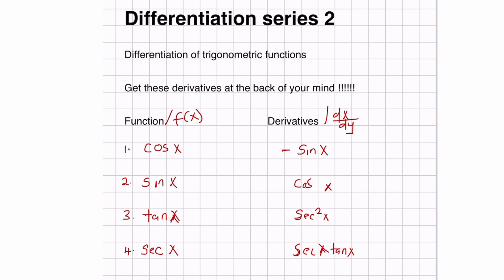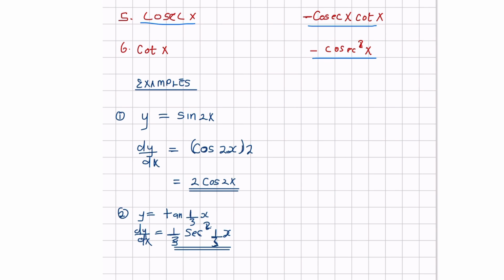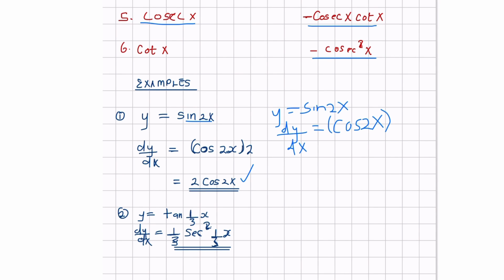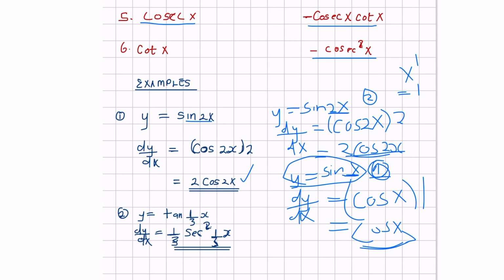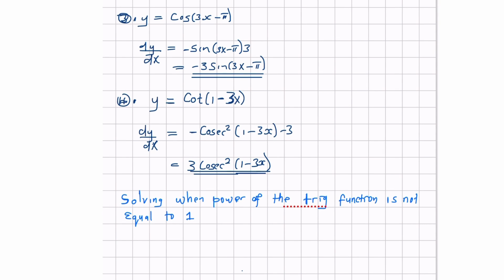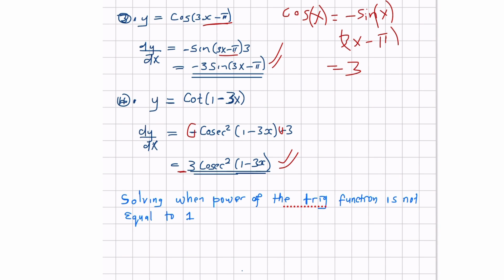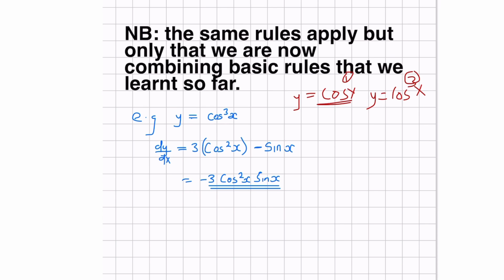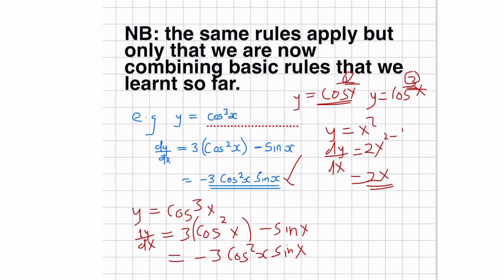Differentiation series 2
In this video we are looking at differentiation of Trigonometric functions. Enjoy .